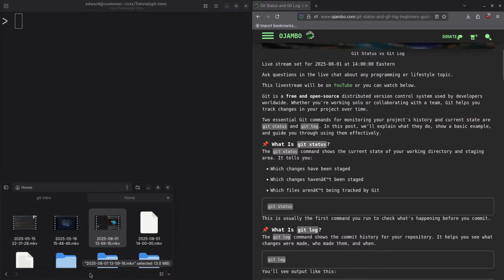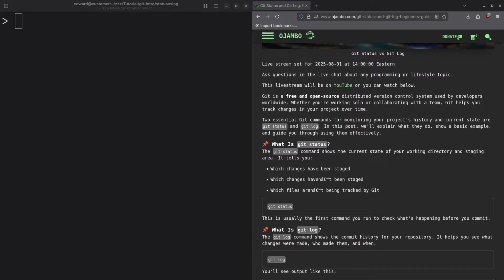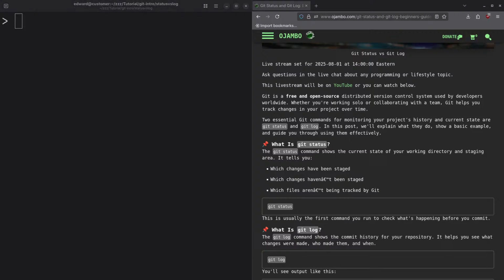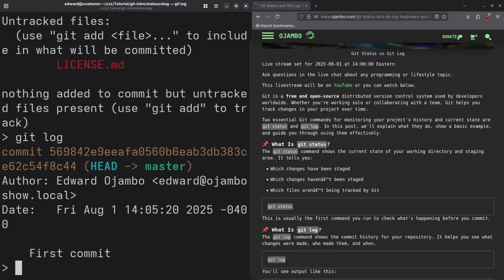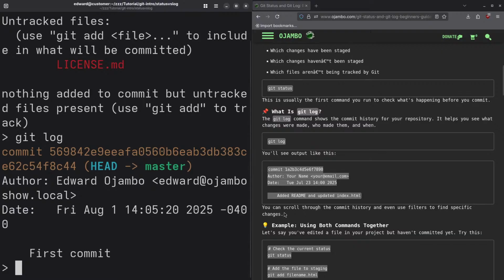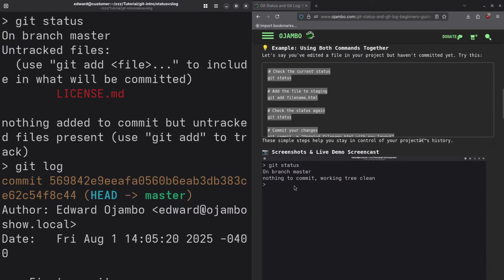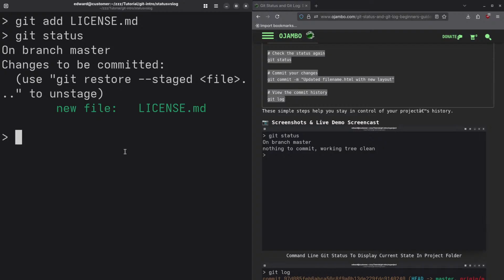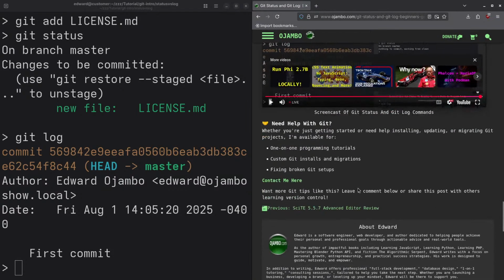Git Status vs Git Log Explained in 5 Minutes! (Track Changes Like a Pro)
Learn how to use `git status` and `git log` to track changes in your Git project like a pro — even if you're a beginner! This short tutorial will help you understand what each command does, when to use them, and how to read their outputs.

🔧 Commands covered:
• git status
• git log
• git add
• git commit

Perfect for:
✔️ Beginners just starting with Git
✔️ Developers switching to Git from other version control systems
✔️ Anyone looking to improve their Git workflow

👨‍💻 Need help installing, updating, or migrating a Git project? I offer 1-on-1 programming tutorials and custom Git support.